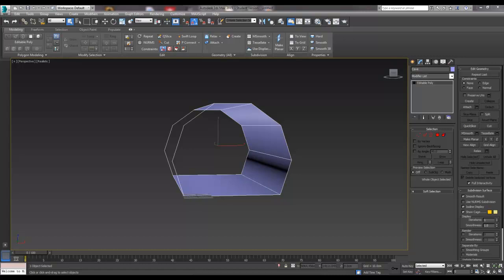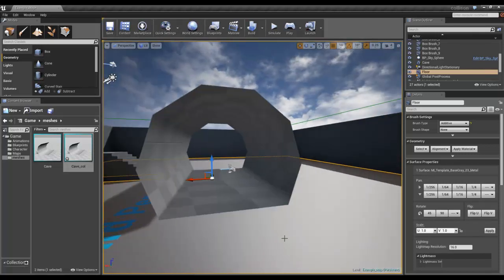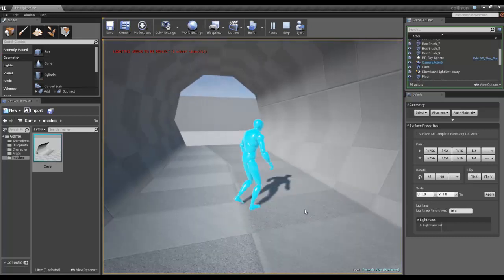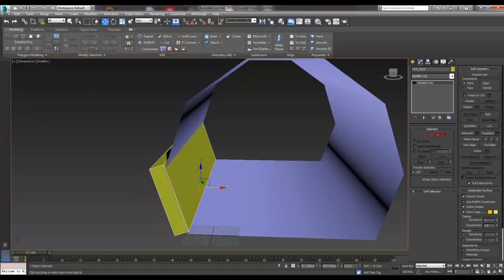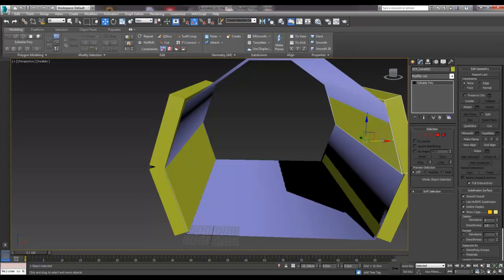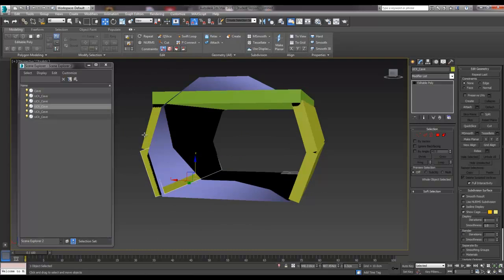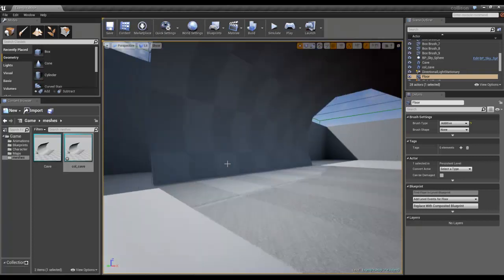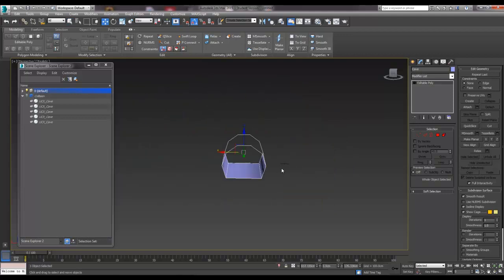Unreal 4 Creating Custom Collision (for concave surfaces)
This shows you how to make custom collision meshes in 3DsMax for Unreal 4. This is ideal for making concave collision (surfaces that turn inwards)